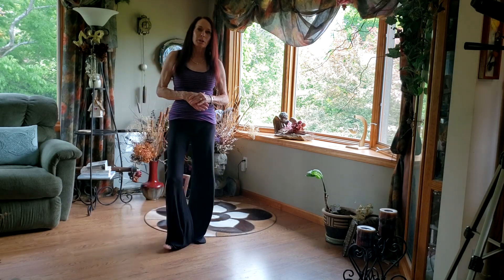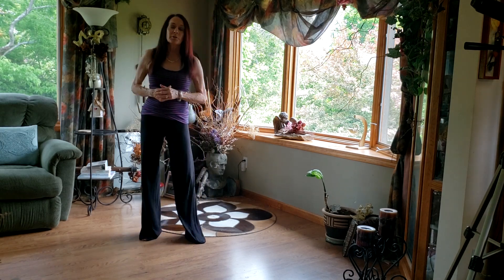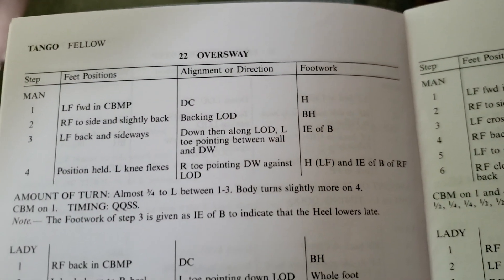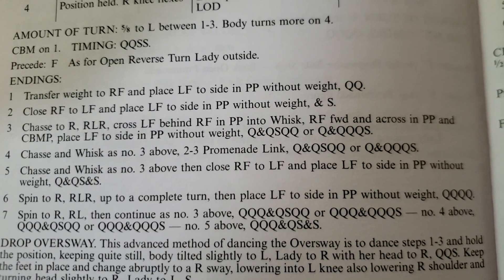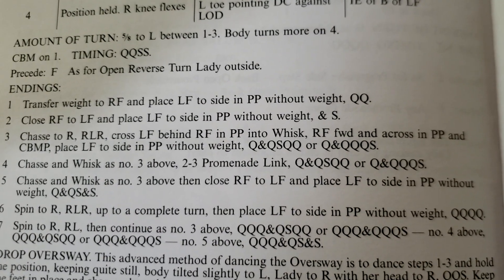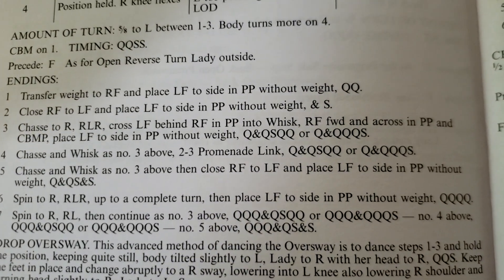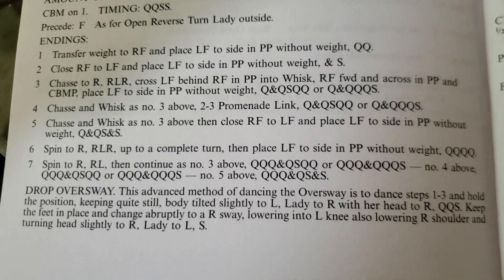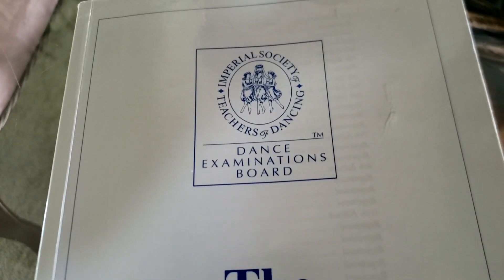Tango Oversway Endings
Tango, the oversway, endings in the Gold level, prom tap, promenade link, chasse to the right to whisk, spin to the right and chasse to whisk